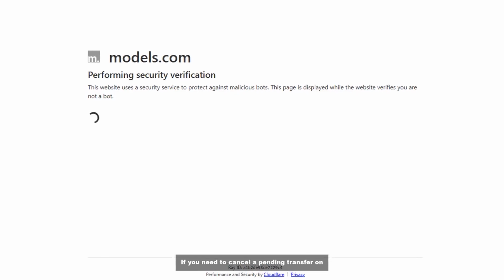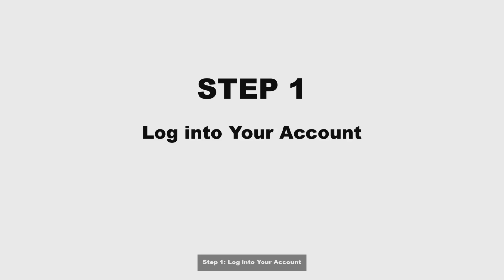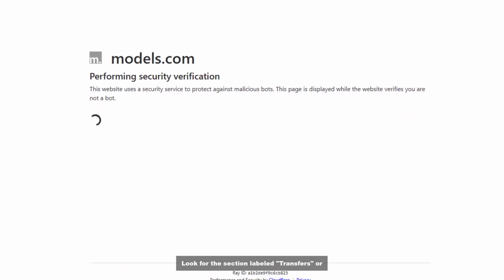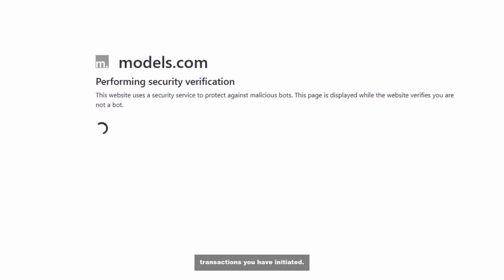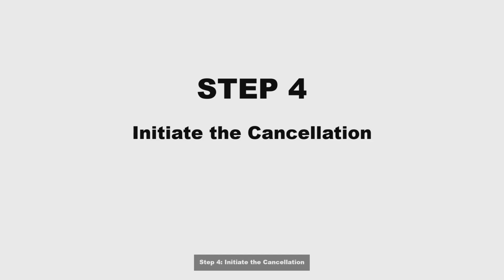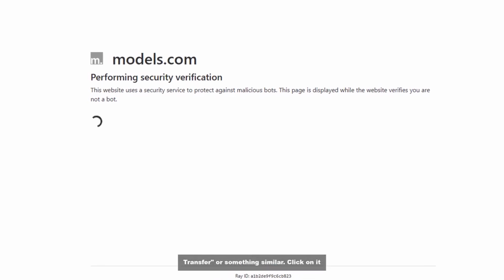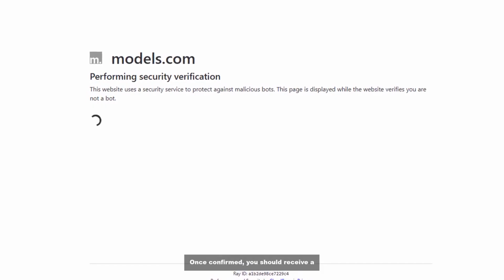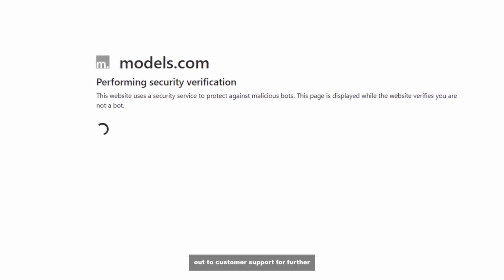How To Cancel A Pending Transfer On Models.com 2026 (COMPLETE GUIDE)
In this video, we provide a complete guide on how to cancel a pending transfer on Models.com in 2026. If you're facing issues with your transfer, this tutorial will walk you through the necessary steps.